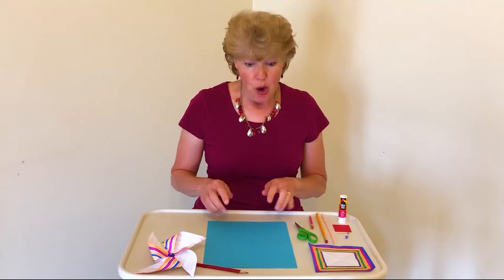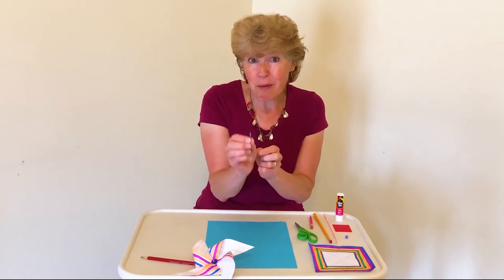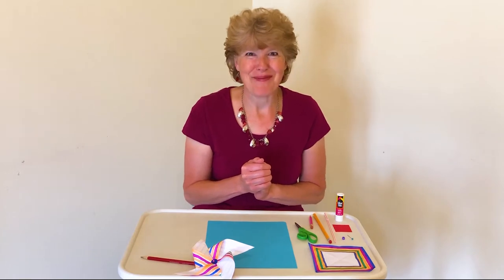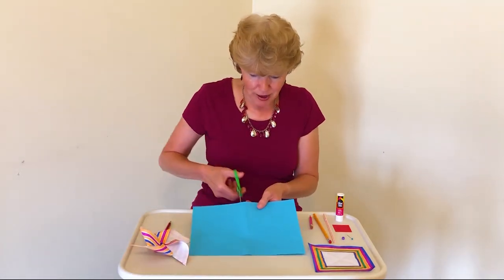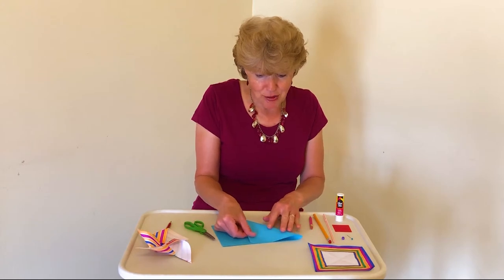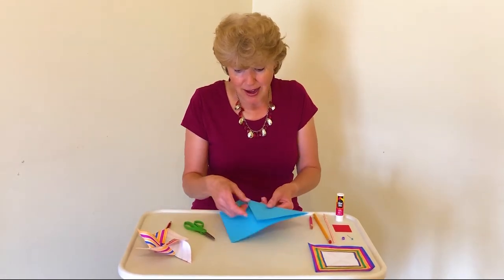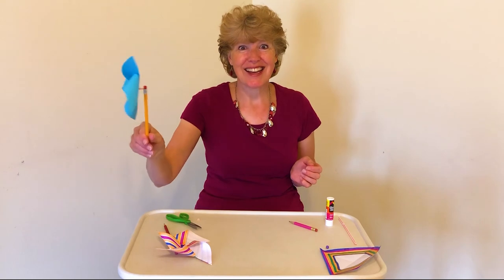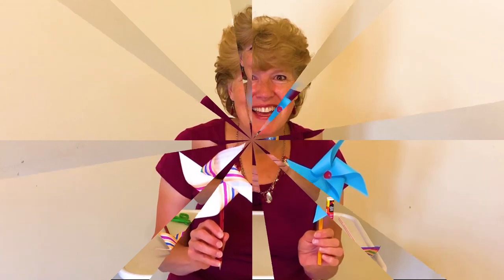How to Make a Pinwheel (Easy Craft for Kids)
Let's make a Pinwheel! This super fun craft is so easy to do with very clear and easy instructions by the fun Grandma, Sherri Boekweg.

What you need:
A pencil with an eraser
Another pencil to mark the dots on the pinwheel
A straight pin (with a ball on the end)
A straw (or a large bead)
Scissors